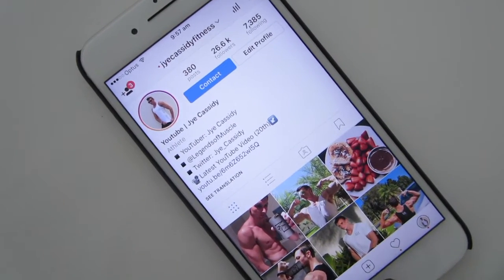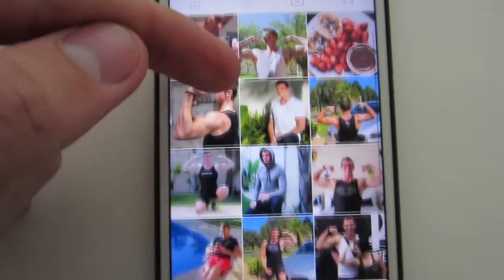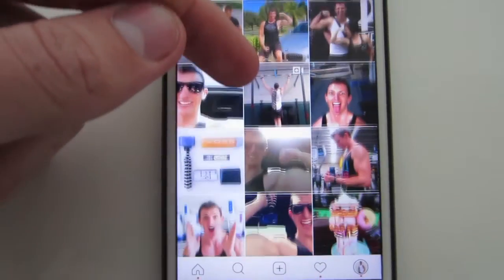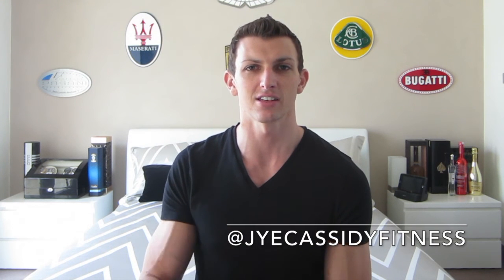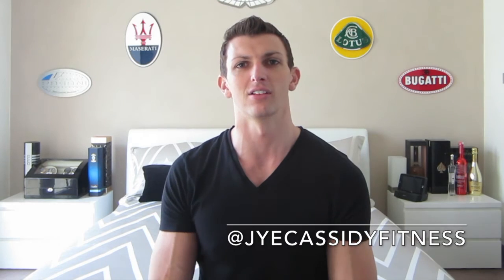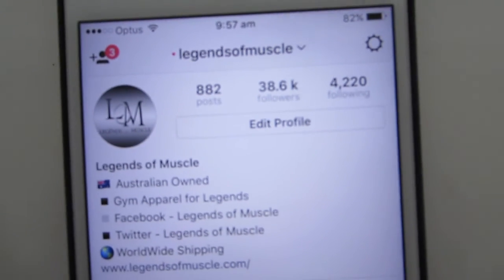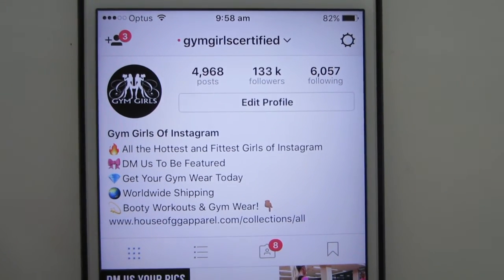GROW YOUR INSTAGRAM FOLLOWERS NATURALLY | FAST FOLLOWERS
✖ NEW VLOGS EVERYDAY & THUMBS UP FOR MORE LIKE THIS!